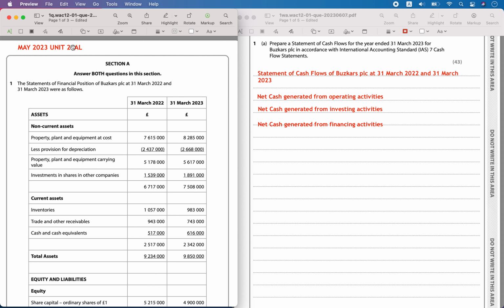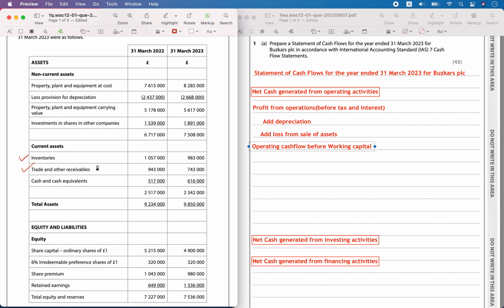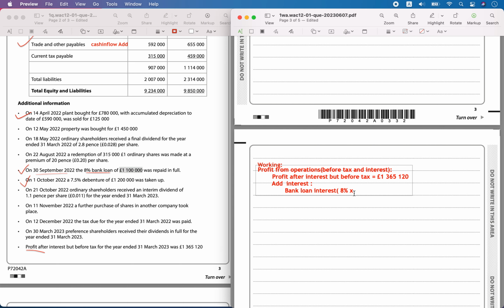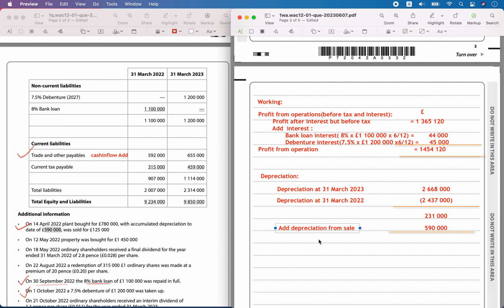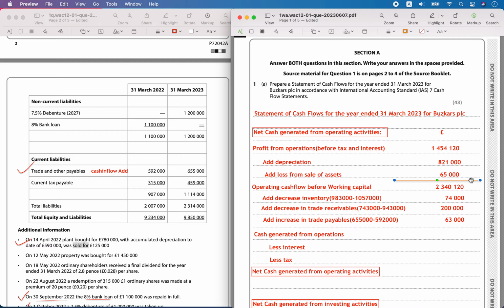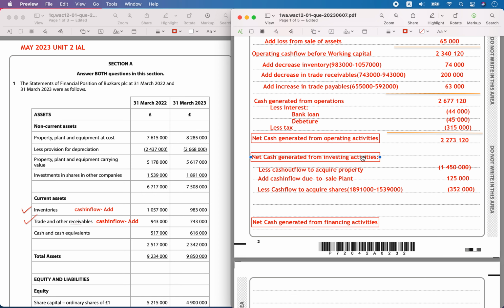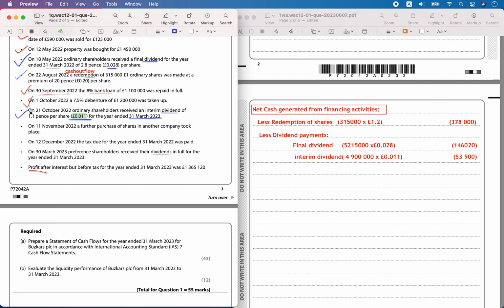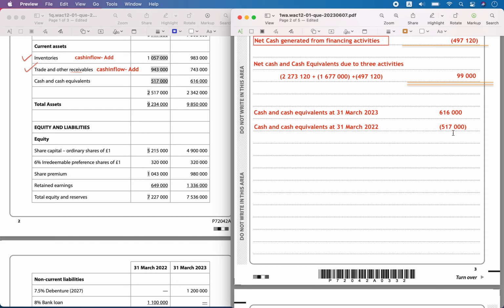1.MAY 2023 IAL PEARSON EDEXCEL UNIT 2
1a.  Statement of cashflow - Buzkars plc